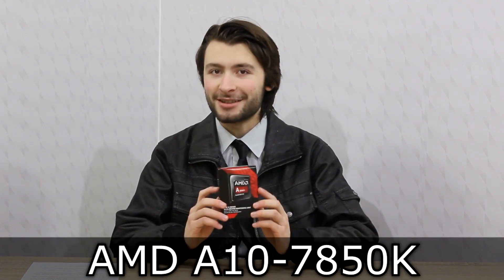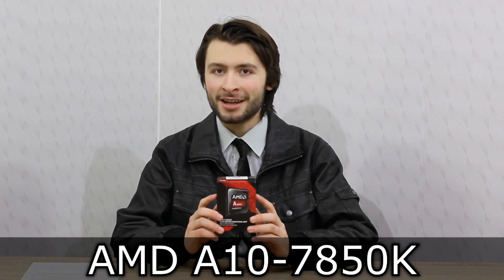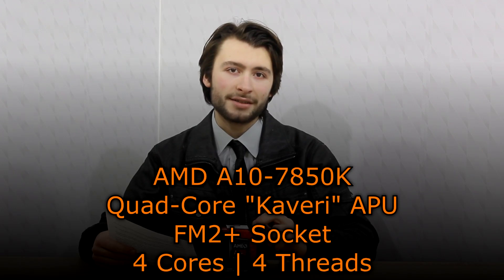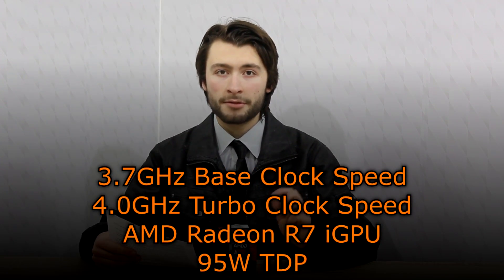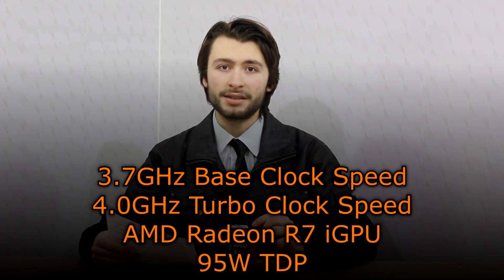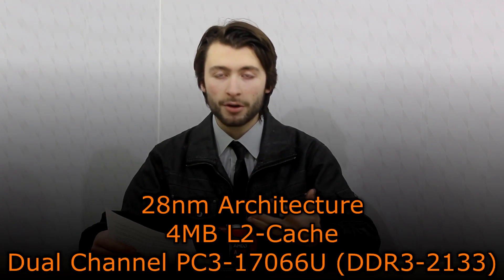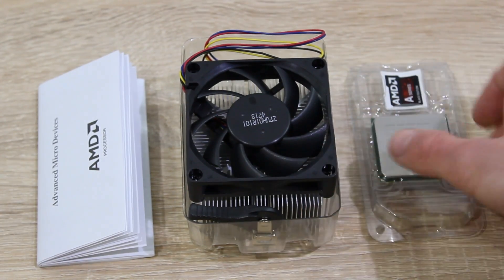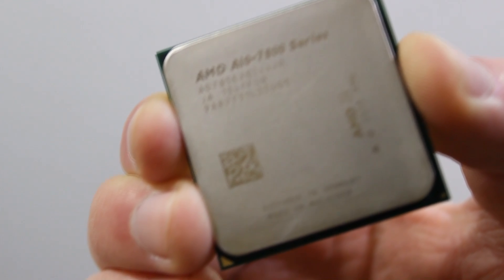AMD A10-7850K Review [REUPLOAD]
Nicolas11x12 reviewing and benchmarking the AMD A10-7850K Kaveri Processor.

Model: AD785KXBJABOX

Full Specifications: